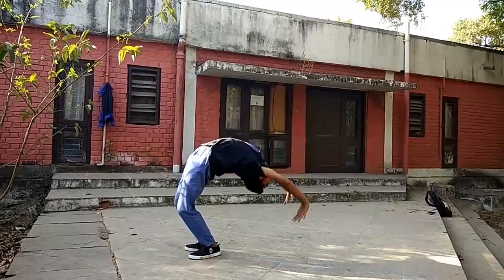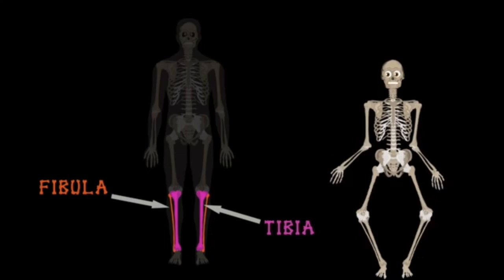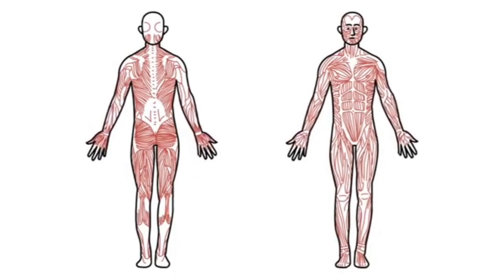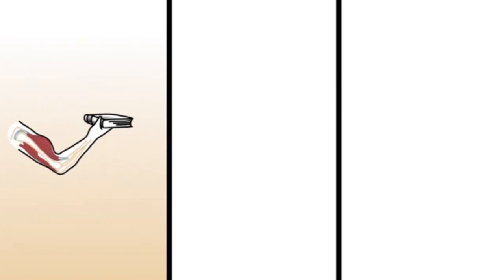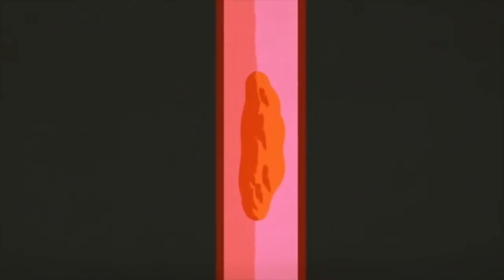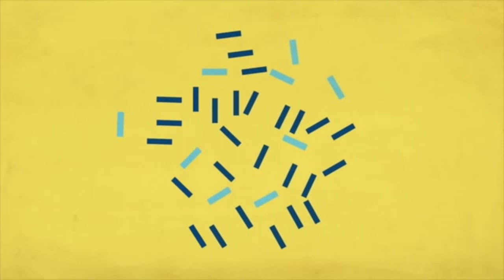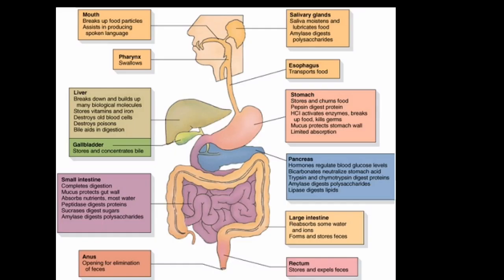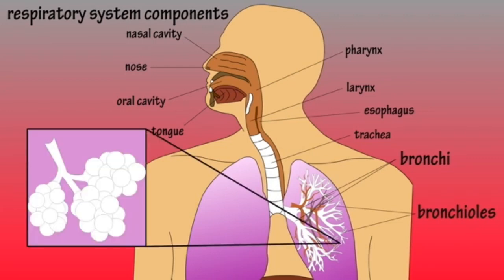OUR AMAZING BODY-SYSTEMS IN OUR BODY-Part 1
Hi everyone, let's learn about Systems in Our Body. Our body has systems that help us to live and able to do everything in our live. If one or more systems not work properly, we will not be able to live as well too. So, it is important for us to take care of our body systems. This video is the first part, Ms. Yuli explains about Digestive System, Respiratory System, Muscular System, and Skeletal System. You can see more systems on OUR AMAZING BODY-SYSTEMS IN OUR BODY-part 2